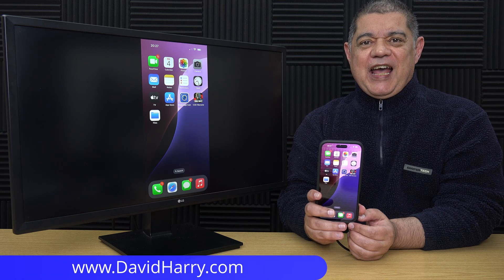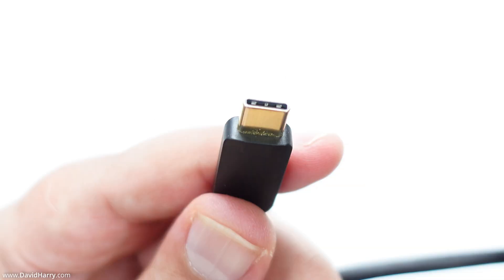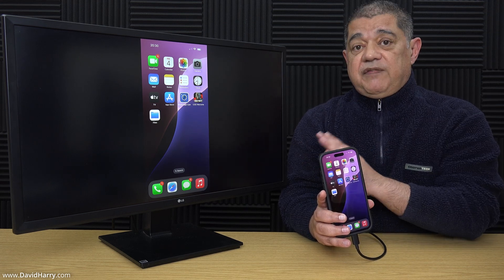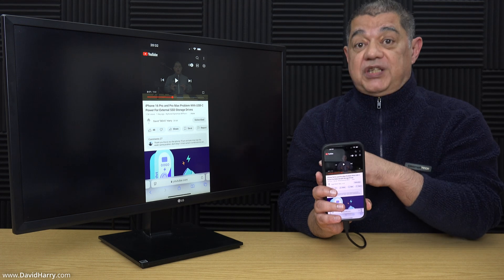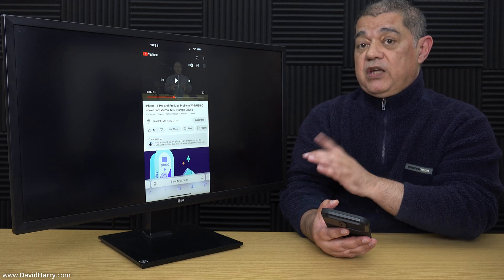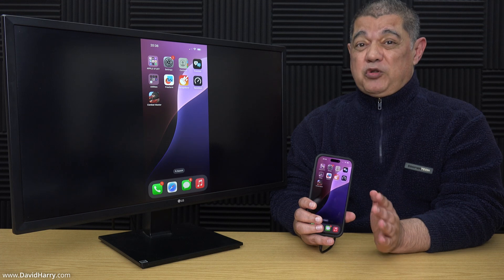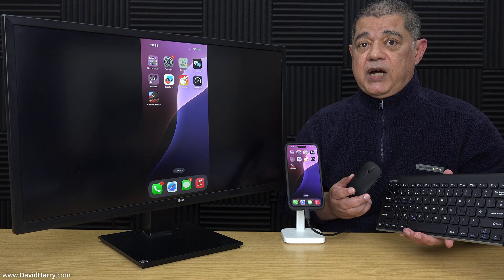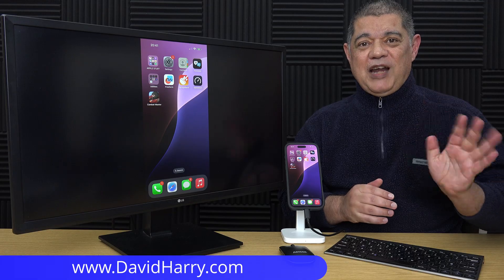How to Connect an iPhone 16 to a HDMI TV or Monitor & Screen Mirror, USB C to HDMI DP Alt Mode Cable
Simple way to connect an iPhone to a HDMI TV or monitor, using a USB-C to HDMI cable. You can do this with any iPhone in the iPhone 16 series or the iPhone 15 series as they have USB-C ports.

This is basically a HDMI output for iPhone that will allow you to screen mirror your iPhone to an external HDMI TV, monitor or most HDMI displays up to 4K 60FPS.

It's also worth noting that there is no latency between the iPhone and the monitor with this setup, which makes it perfect for gaming. You can do something similar with iPhones and iPads that have the Lightning port. However, these will have latency and will only output 1080p, not 4K 60FPS like the USB-C iPhones 15 and 16 output.

Here's some links to the video I mentioned and others that you may find interesting:

Testing the iPhone 16 Pro Max With Different USB-C NVNe Enclosures and NVMe SSDs to See if They Work

iPhone 16 Pro Max VS iPhone 15 Pro Max Speed Test With External USB-C NVMe SSD Storage Drive

Very strange problems recording 4K 120FPS ProRes video to a Samsung T7 SSD with iPhone 16 Pro Max

Best and Fastest External USB-C SSD Drive for Your iPhone 15 using Samsung SSD 980 Sabrent Enclosure

iPhone 15 Pro Max SSD Speed Test With a 1TB Samsung T7 External USB-C SSD Storage Drive

Stuff used in this video:
CableCreation USB-C to HDMI cable
ESR 3-IN-1 MagSafe wireless charging set
Arteck Bluetooth mouse & keyboard
Spigen case with lens protector

Other stuff I use with my iPhones.

Gaming:
iPhone 16 Series
iPhone 16 Pro Max
Kensington Thunderbolt dock
USB-C dock
Mini tripod
Sony DualSense PS5 controller

SSD storage:
Samsung T7
Use this enclosure and SSD for a fast drive.
Sabrent enclosure
Samsung 980 SSD

Cheers,
Dave.